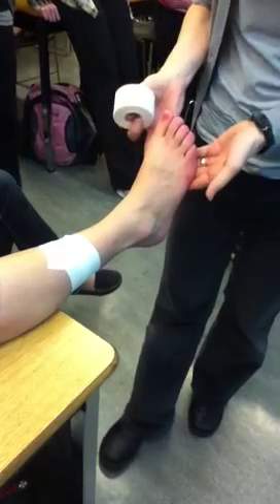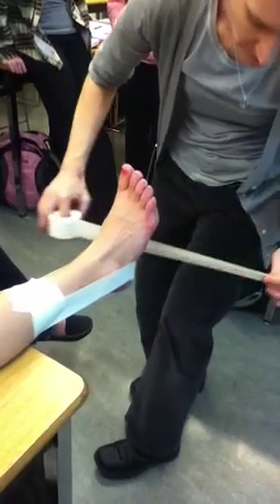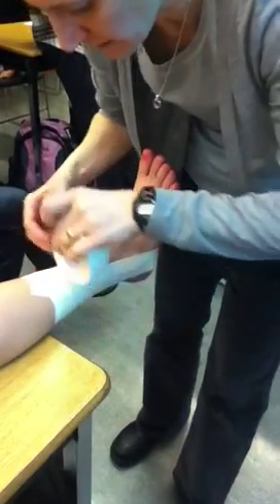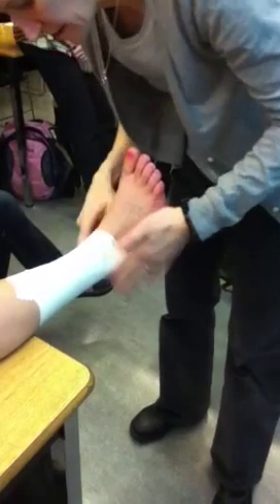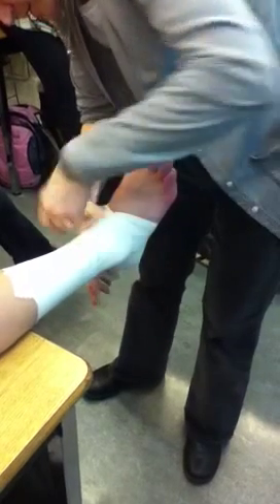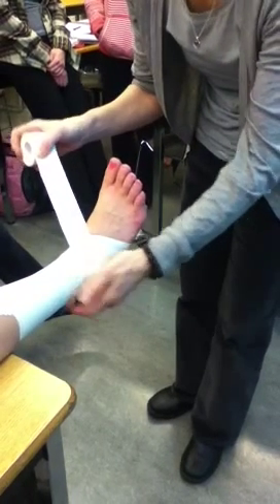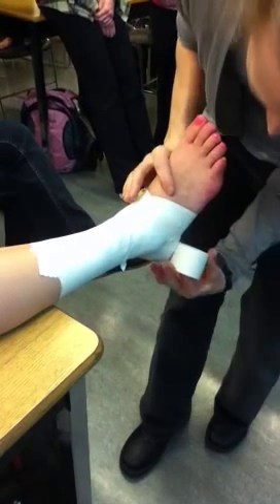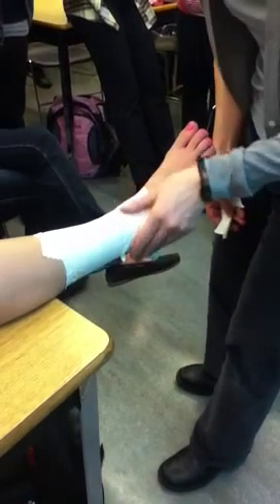SPSC 3276 - Modified Gibney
How to tape for an inversion or eversion ankle sprain while still allowing for plantarflexion and dorsiflexion.